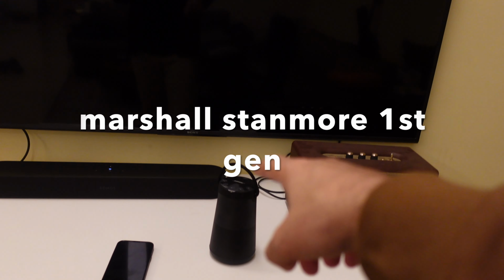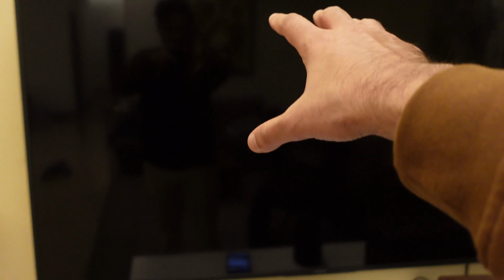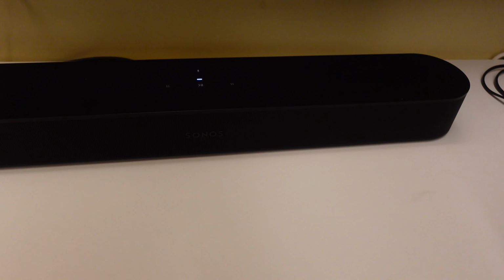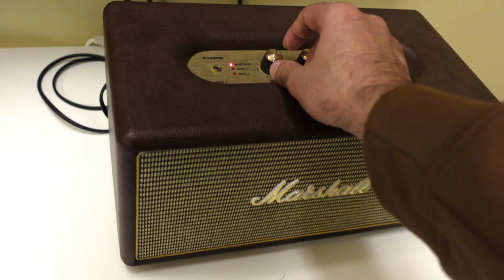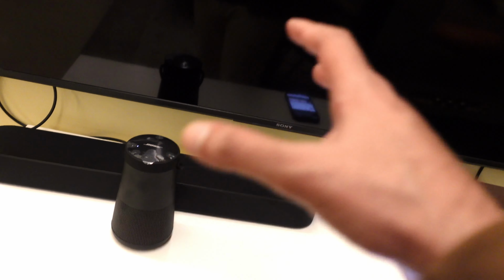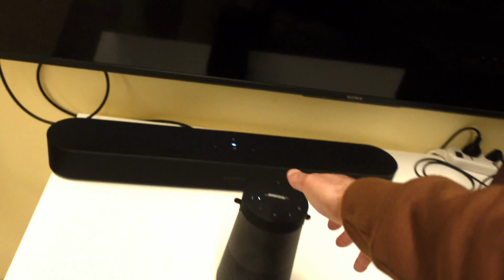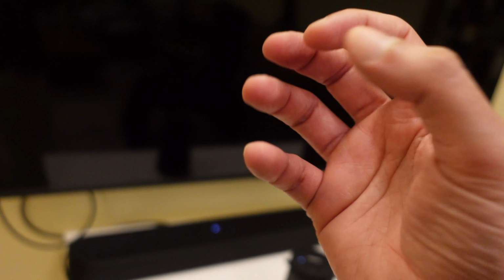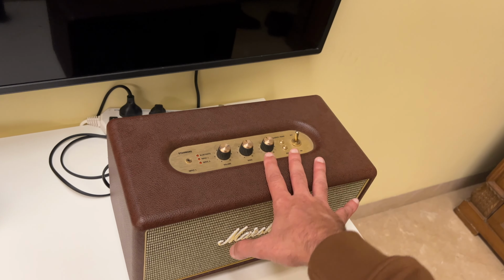SONOS VS BOSE VS MARSHALL| speaker sound comparison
This is a sound comparison between three speakers. My new Bose Revolve Plus 2 which costs Rs 26000 approx, a marshall stanmore which i purchased second hand more than a year back and lastly a Sonos Beam 2 on which I spent close to Rs 55,000.

Sonos Beam 2 is a soundbar and uses only wifi for audio playback.
The Revolve Plus 2 does not work with WiFi and same for Marshall Stanmore. They use Bluetooth.

PRICES SLASHED FOR ALL DEVICES -

Marshall Stanmore 2
Sonos Beam 2
Bose Revolve Plus 2
Sony ZV1 Camera

Video recorded using sony zv1. I welcome all feedback. good/bad.

Sound Comparison.